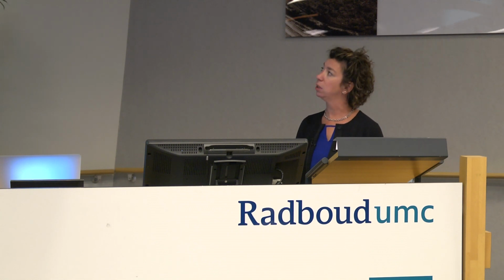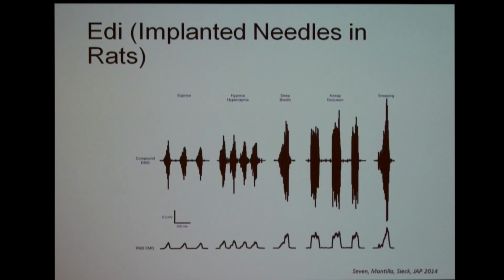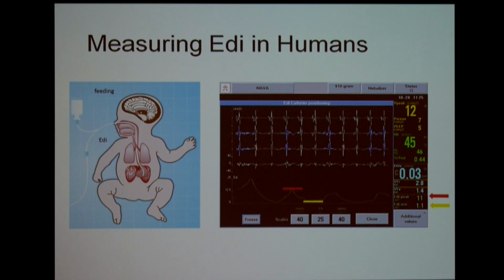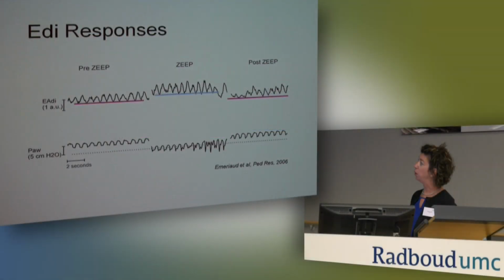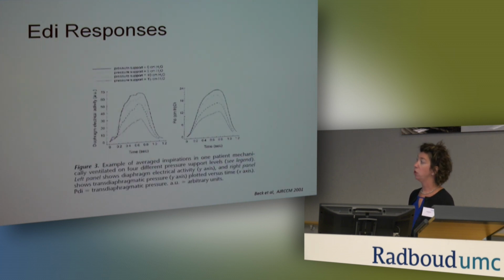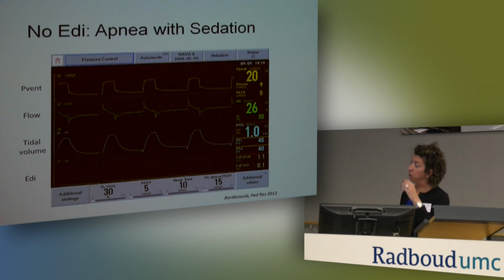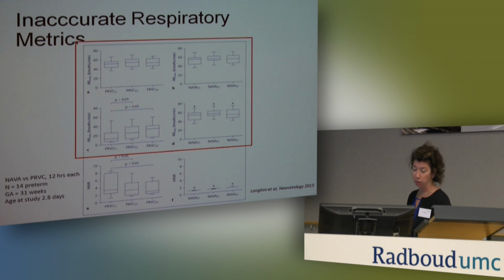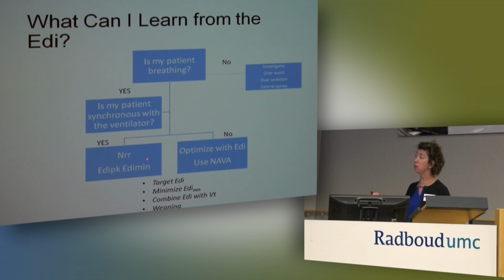102 – What can we learn from the diaphragm electrical activity Edi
102 – What can we learn from the diaphragm electrical activity Edi
Dr. Jennifer Beck